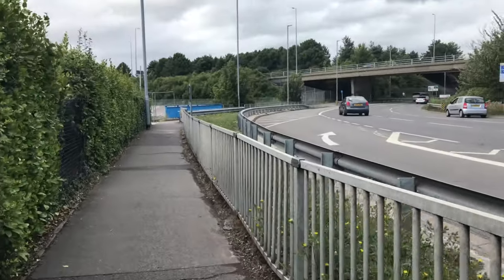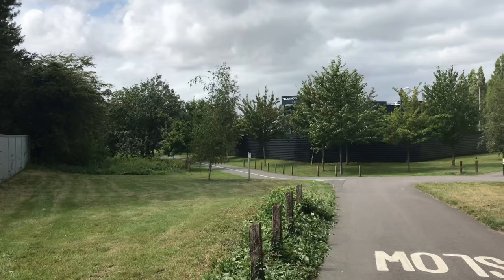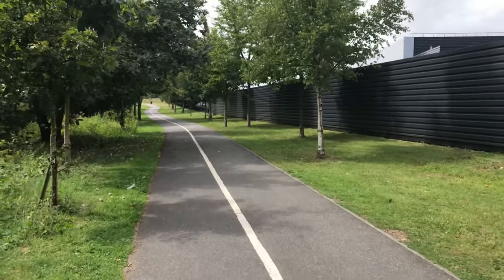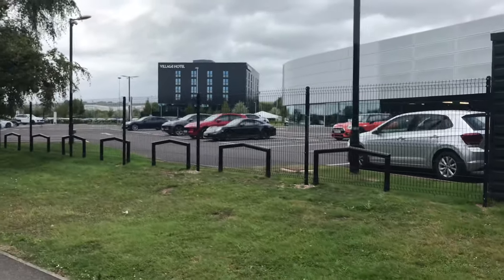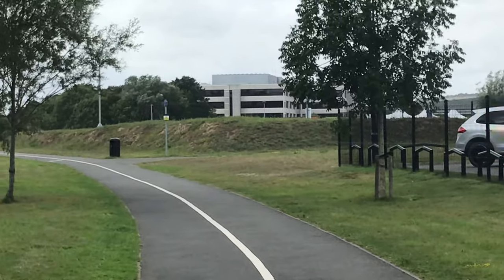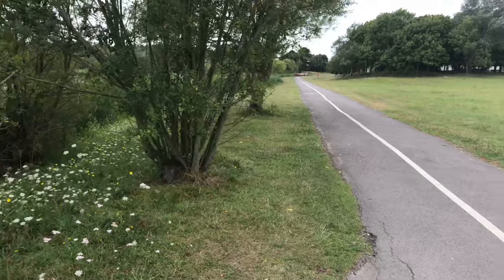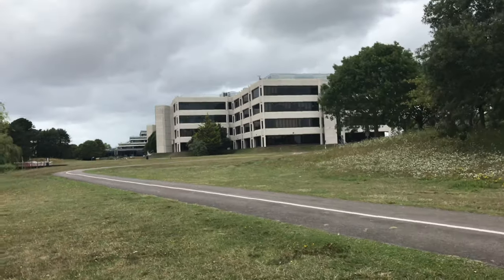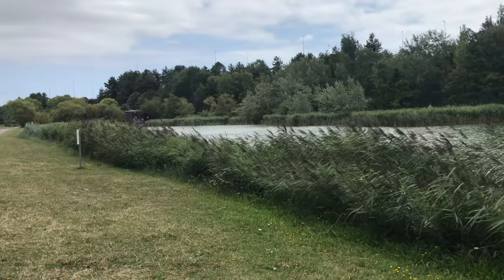Doctor Who filming locations | IBM building, North Harbour | Portsmouth UK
Another Doctor Who locations video - this time I visit the former IBM building at North Harbour. I wanted to include some footage of the episode for comparison, like I did with the Fraser Gunnery video, but sadly I couldn’t find anything suitable. But if I happen to track down what I wanted to show in the future, I plan to make a “follow up” video of sorts; so that I can show how the building was made up to look in the episode along with how it looks now.